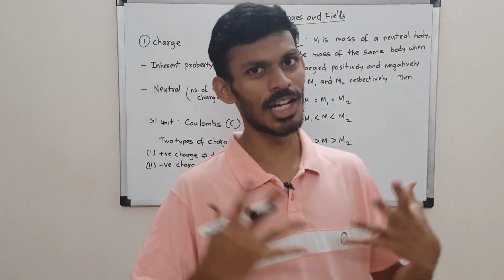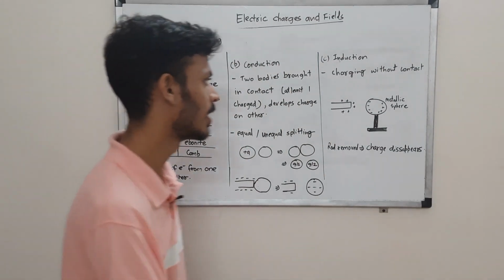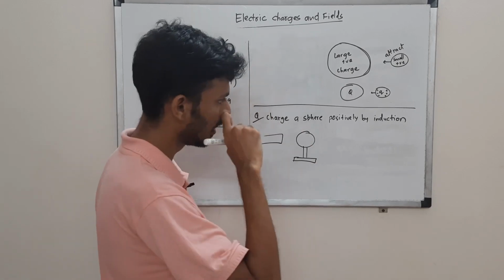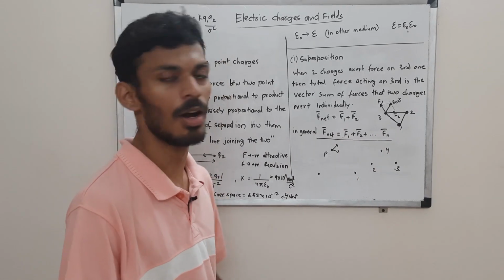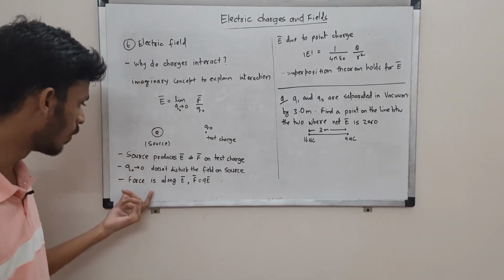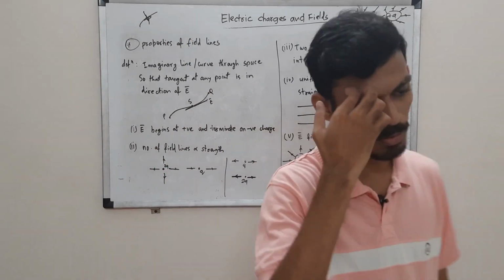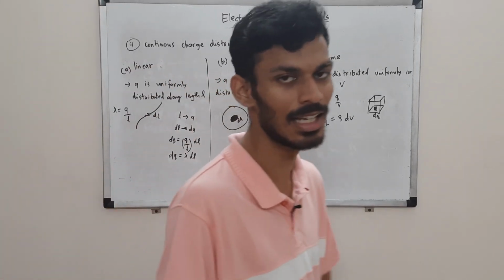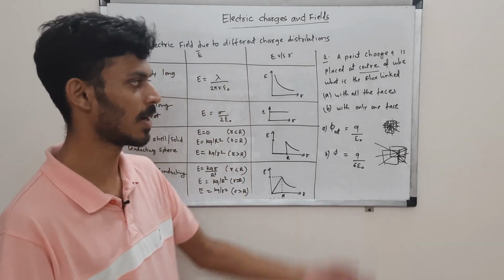Electric charges and fields | All concepts in 1 hour | BITSAT, JEE & NEET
welcome to the 1 Shot series. Revise all your concepts in 1 hour!

Timestamps
0:00 - 1 shot series
0:34 - charge
4:00 - conductors and insulators
6:17 - methods of charging
12:06 - properties of charge
22:07 - coulomb's law
37:02 - electric field
44:33 - properties of electric field
50:05 - electric dipole
57:21 - charge distributions
59:45 - electric flux and Gauss' law
1:02:51 - electric field due to charge distributions